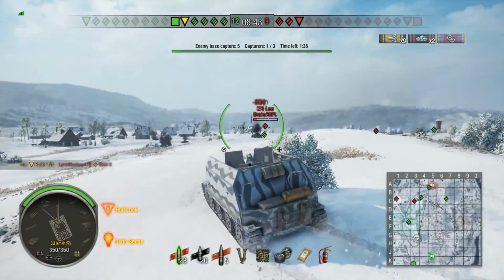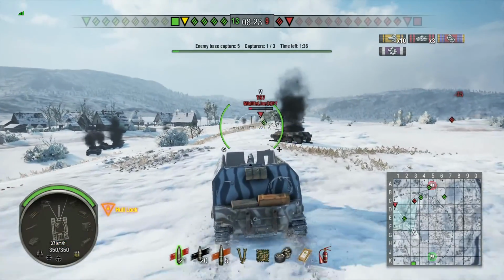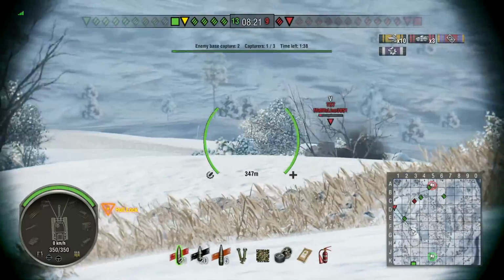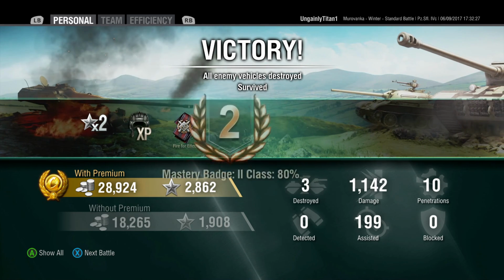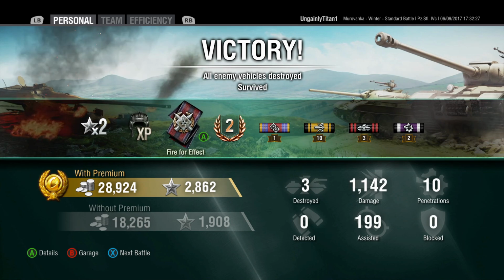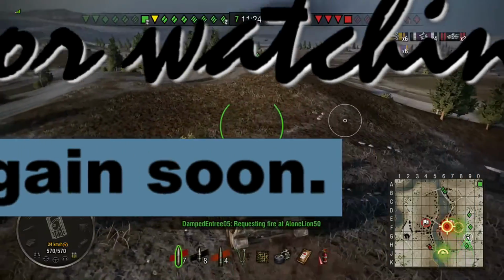First look at the Pz. Sfl. IVc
Early  game in the Pz. Sfl. IVc Second class mastery and over 1k damage. decent enough tank destroyer.